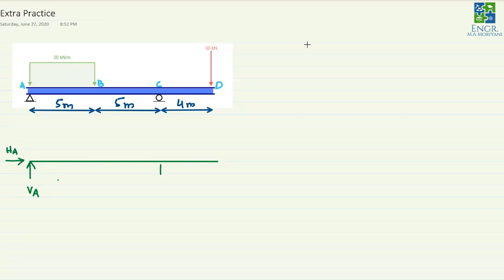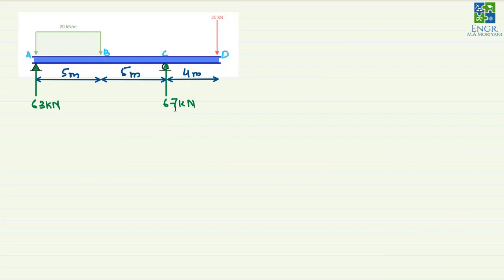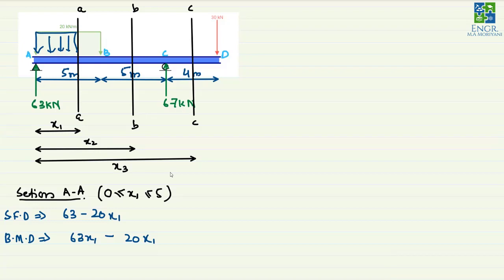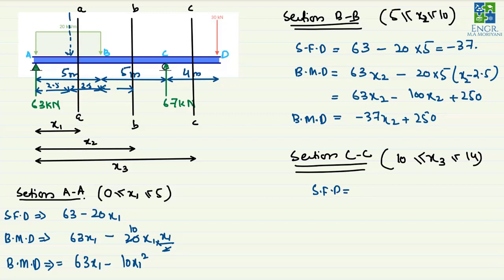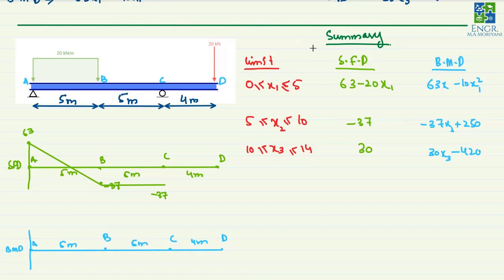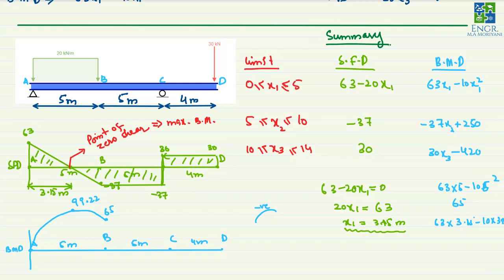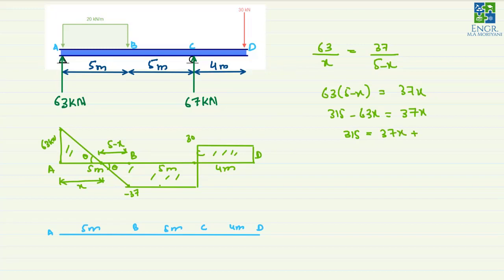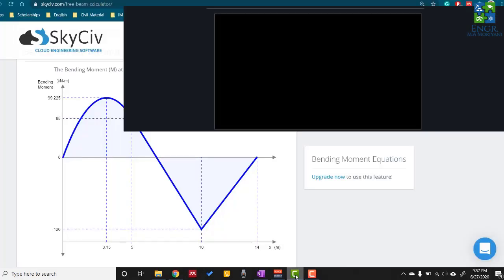Practice Problem on Shear Force and Bending moment Diagram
This video explains how to draw the shear force and bending moment diagram for a particular loading case.